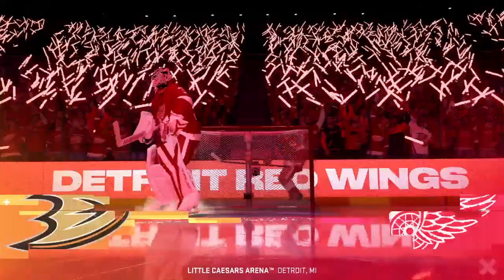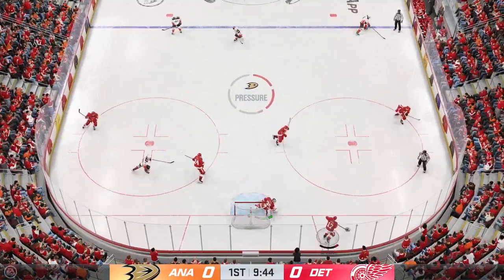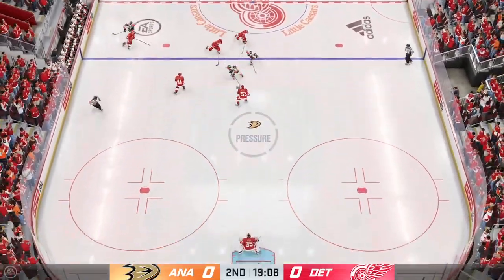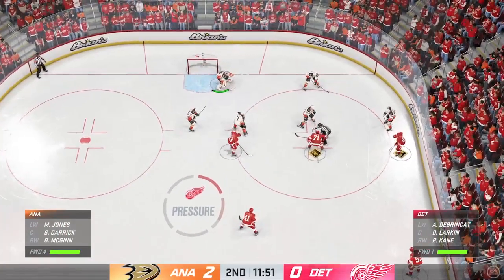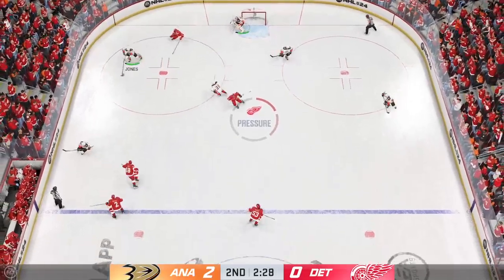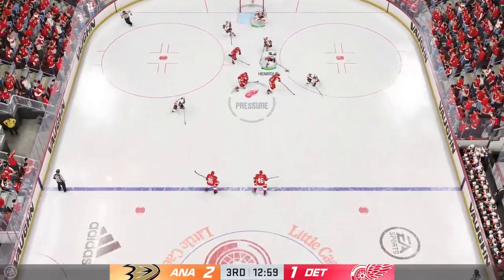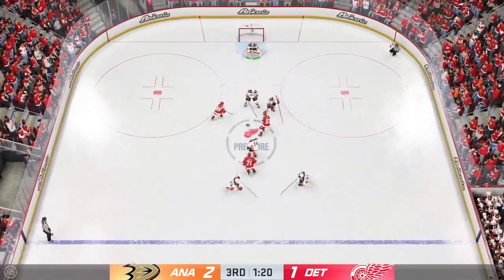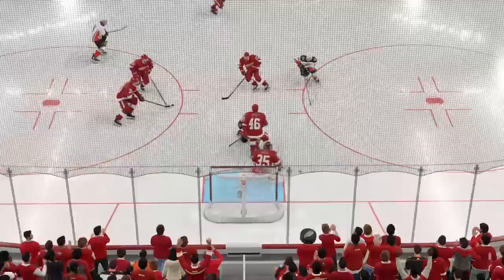nhl 24 Anaheim ducks vs Detroit Red Wings game 4